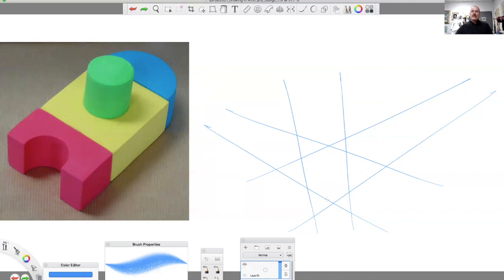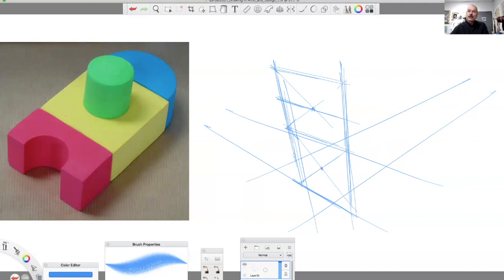©Pijet2021 draw in design and arch 4 HD 720p HD 720p HD 720p HD 720p